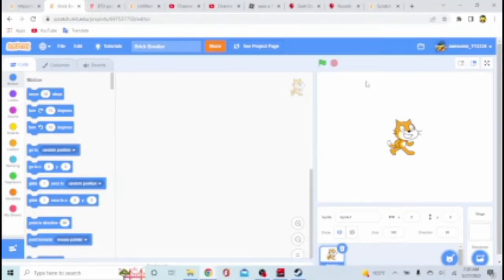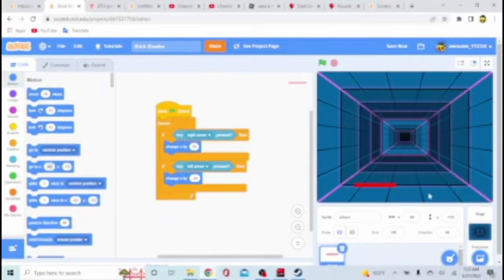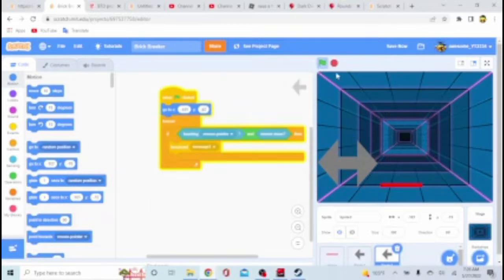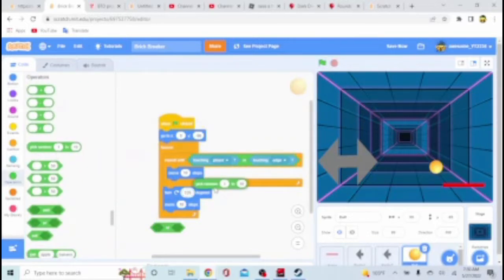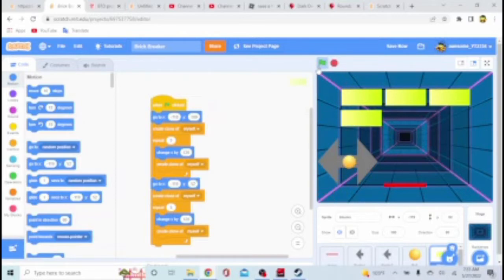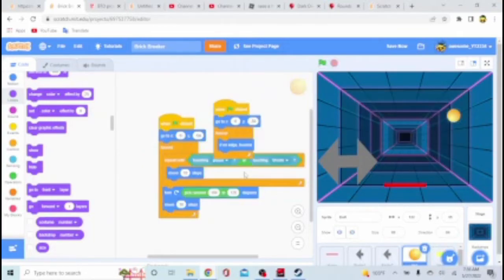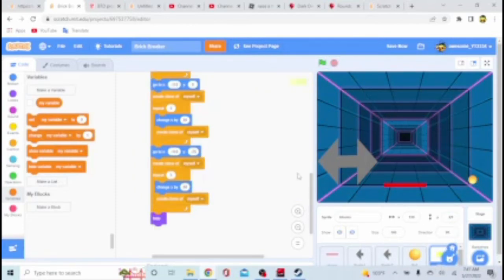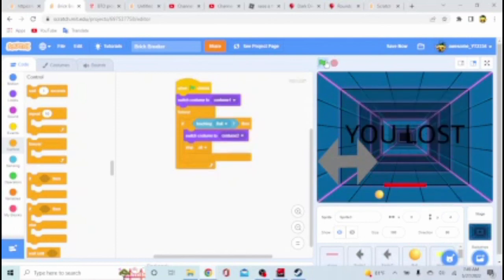How to make brick breaker in scratch! PT1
Today i show you how to make the game brick breaker in scratch!